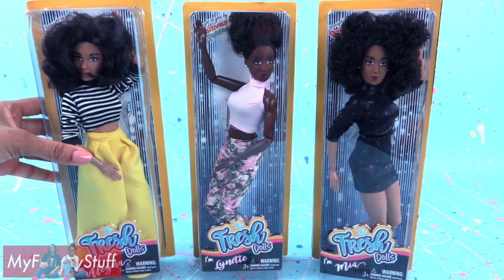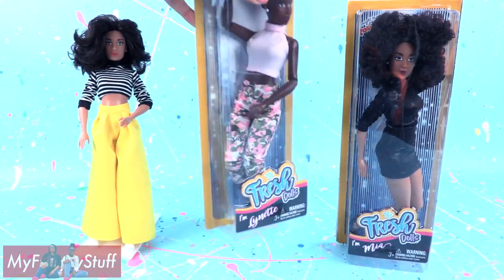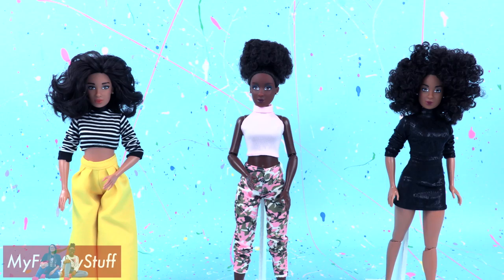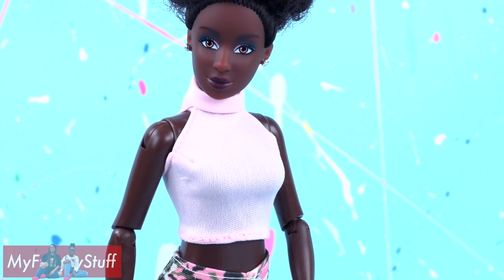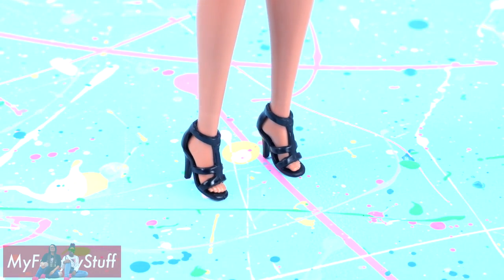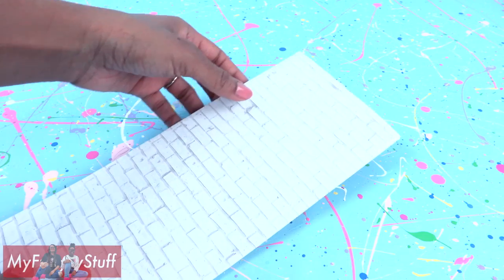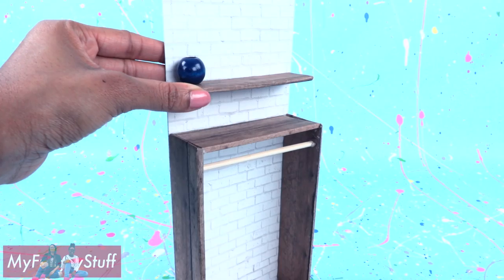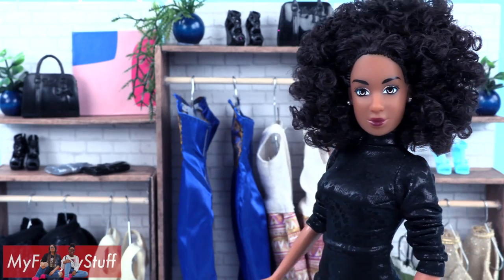The Fresh Dolls - Wave 2 | Mia | Lynette | Aleyna PLUS Mini DIY Boutique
by request: Check out more Fabulous Dolls from Wave 2 of TheFreshSquad !! Unbox ALL NEW FreshDolls Lynette, Aleyna and Mia PLUS we craft our very own DIY Mini Boutique!!